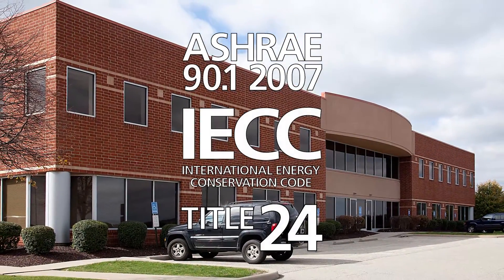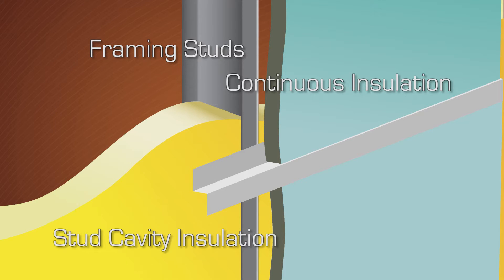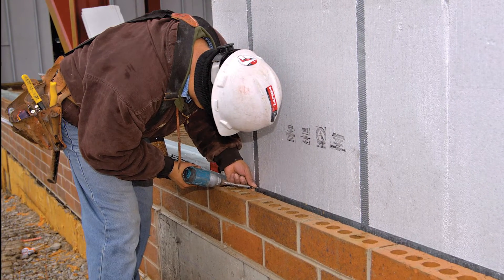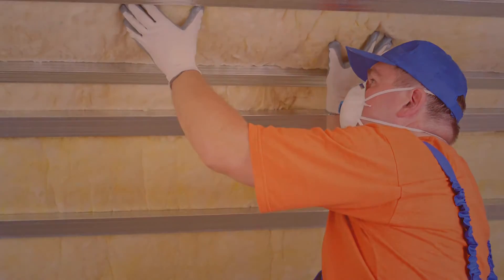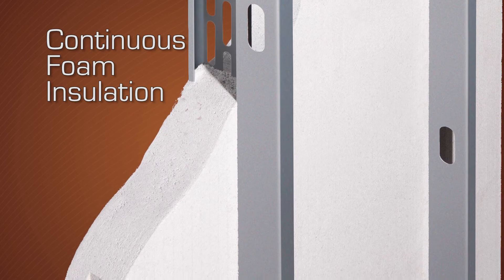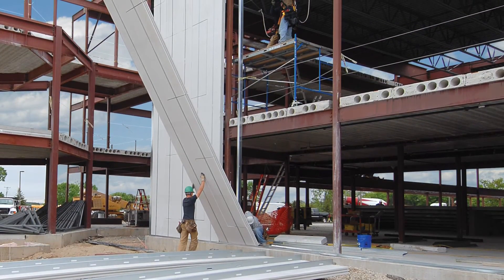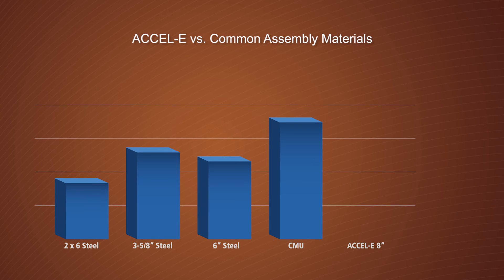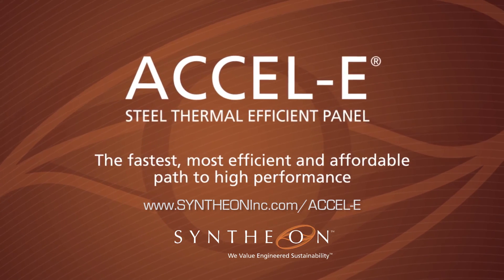ACCEL-E Meets or Exceeds New Energy Requirements Faster and More Affordably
ACCEL-E Steel Thermal Efficient Panels meet or exceed new energy requirements including ASHRAE 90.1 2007, International Energy Conservation Code (IECC) for virtually any climate zone. This is critical for projects pursuing LEED, as the USGBC refers to these codes as the baseline for certification.